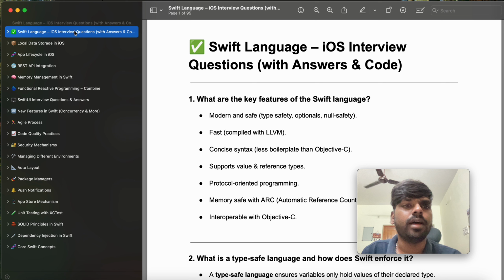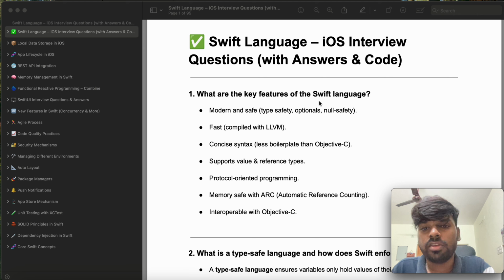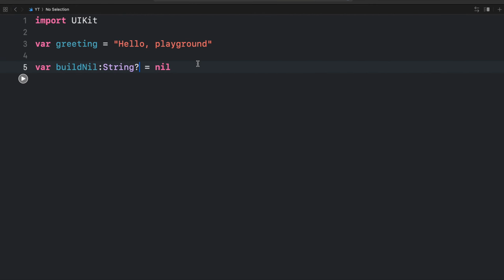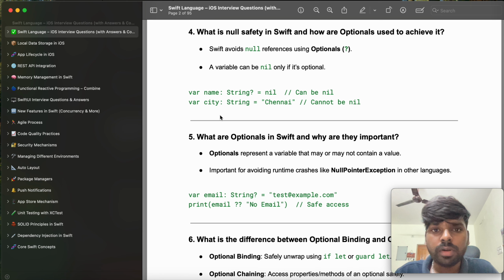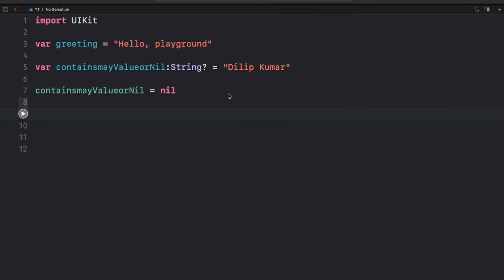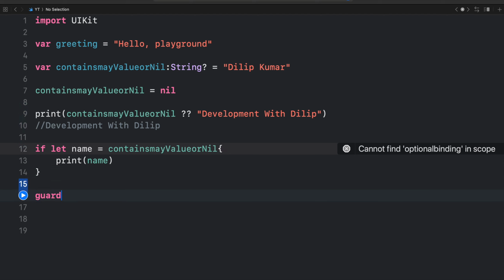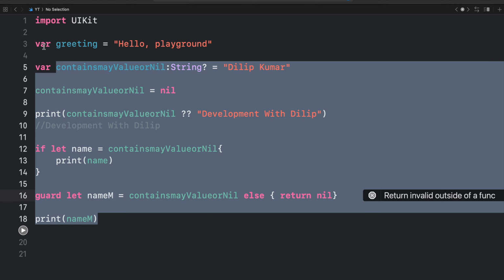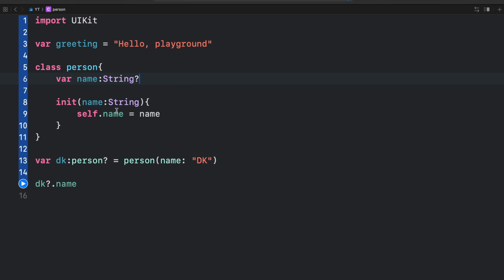iOS Interview Questions Series -1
📱 iOS Interview Questions Series - 1 | Crack Your iOS Developer Interview

Welcome to the first episode of the iOS Interview Questions Series! 🚀
In this video, we’ll go through some of the most commonly asked iOS interview questions with clear explanations and examples to help you prepare for your next job interview.

👉 Topics Covered:

Core iOS concepts

Swift fundamentals

UIKit & SwiftUI basics

Memory management & ARC

Common problem-solving questions

This series is perfect for:
✅ Freshers preparing for iOS developer interviews
✅ Experienced developers brushing up on concepts
✅ Anyone looking to strengthen their iOS development knowledge